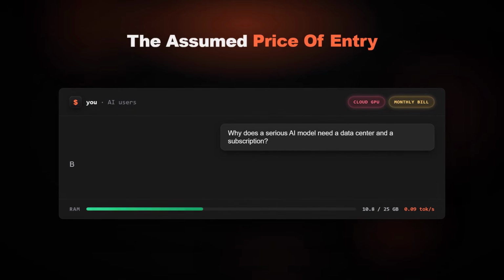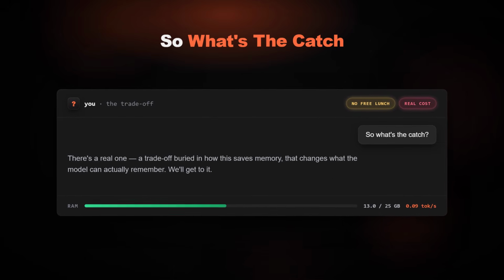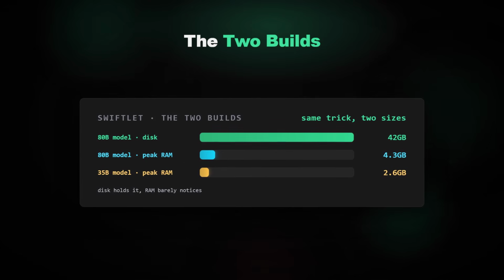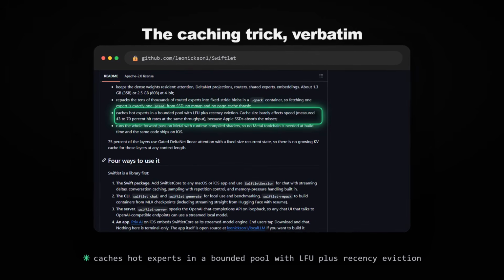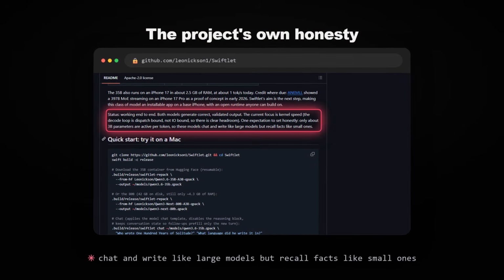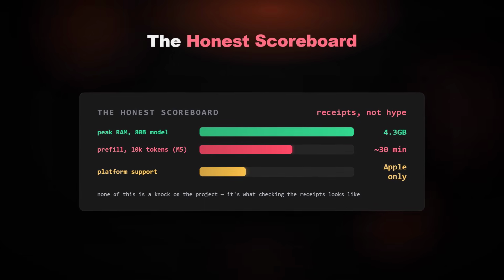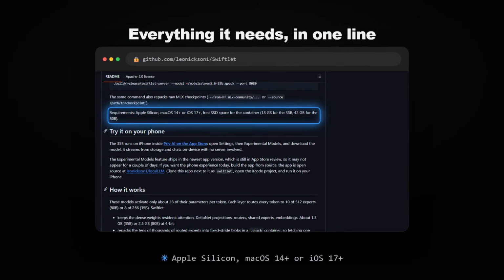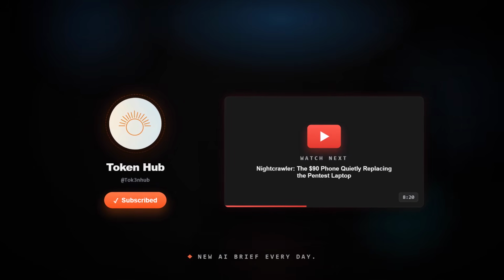This iPhone Just Ran an 80B AI Model: No Cloud, No GPU (4.3GB RAM Trick)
An open-source Swift and Metal runtime called Swiftlet just streamed an 80-billion-parameter Qwen model through 4.3GB of RAM on a Mac — and ran a 35-billion-parameter version on an iPhone 17. We checked the actual GitHub repo and the actual Hacker News thread: the peak-RAM numbers are real, the cache mechanism is real, and so is the honest catch nobody's highlighting — a roughly 30-minute prefill and knowledge recall closer to a 3-billion-parameter model.